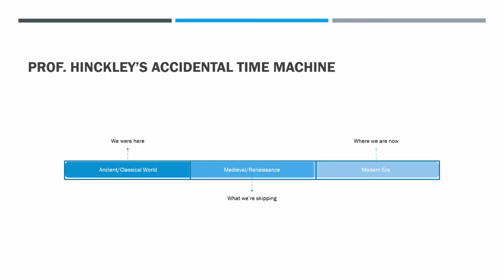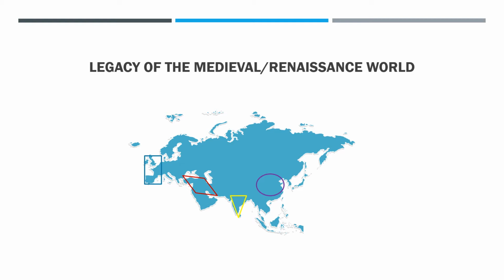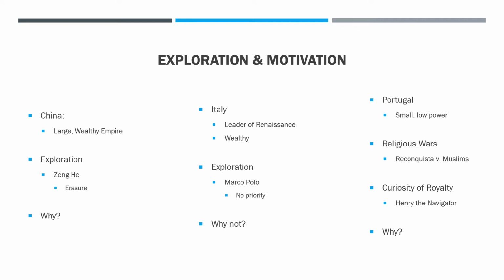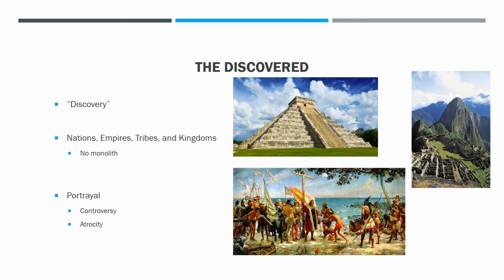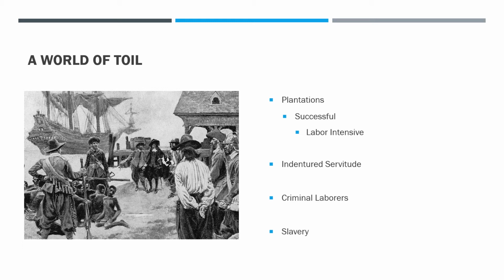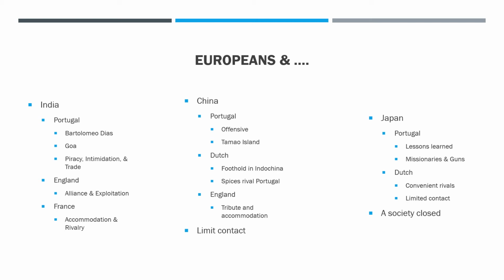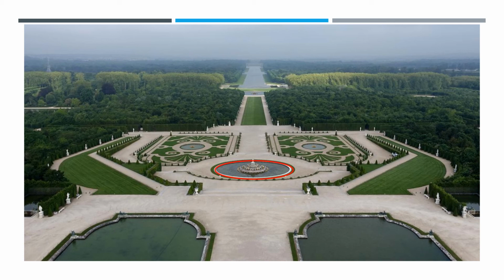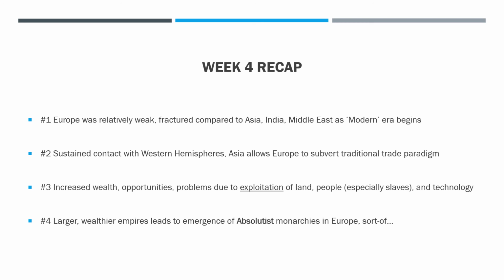Where we ought to be Thomas More University HIS102 wk4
Catching up the class to the Modern Age of World History